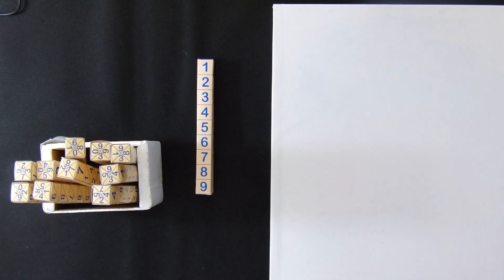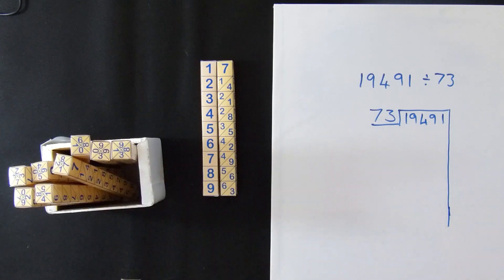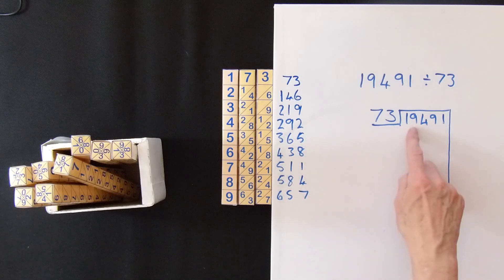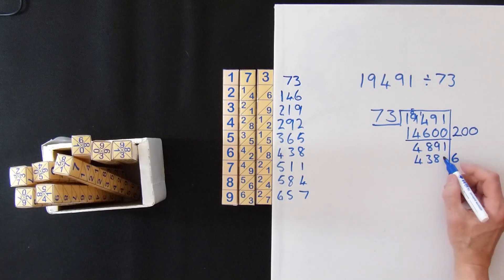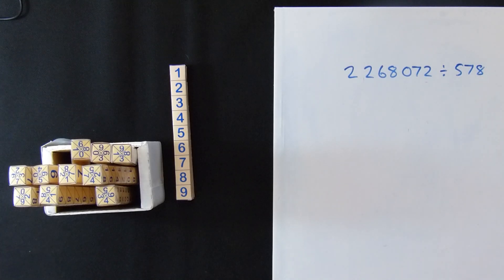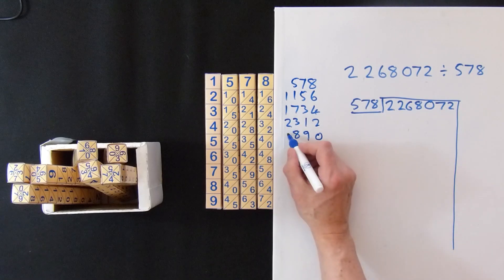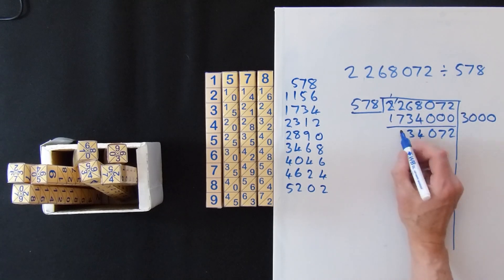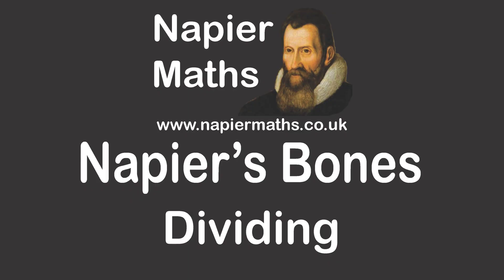Napier's Bones Long Division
How to use Napier's 400 year old bones to do long division.
Full details including PDF's to download to make Napier's Bones are available